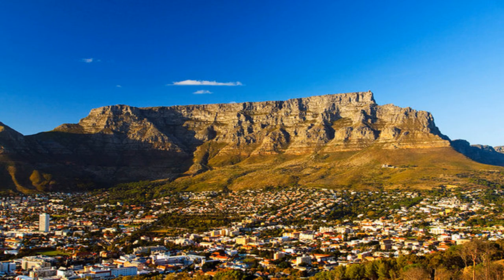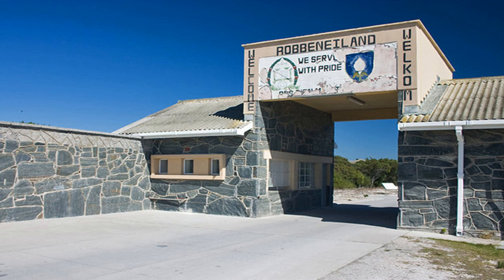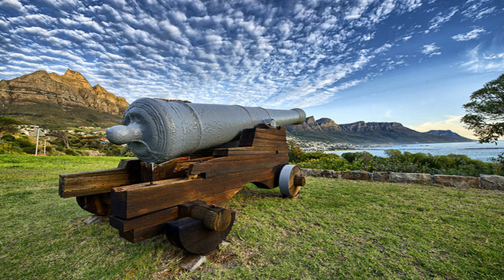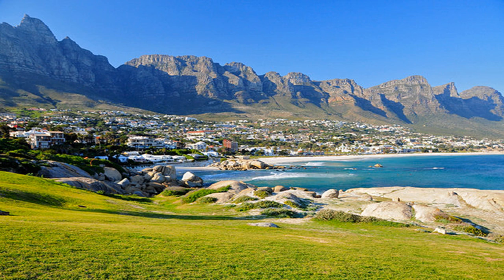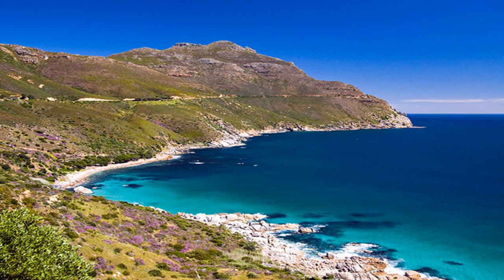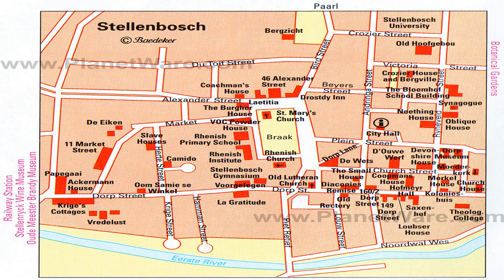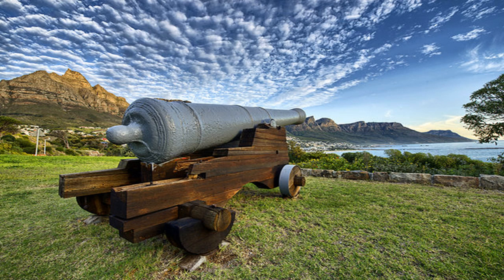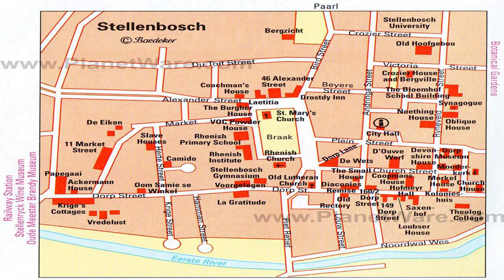12 top tourist attractions in cape town & easy day trips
Sub
12 top tourist attractions in cape town & easy day trips